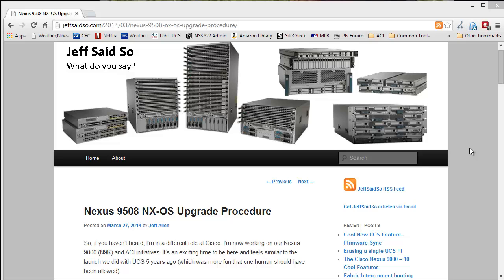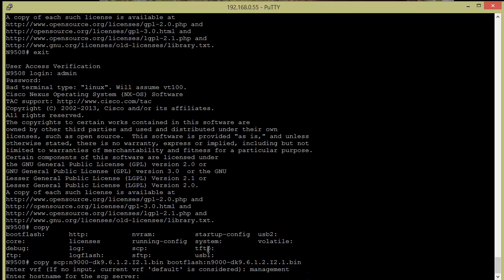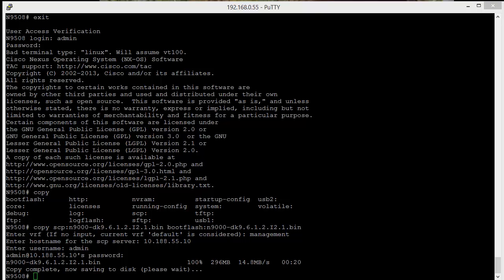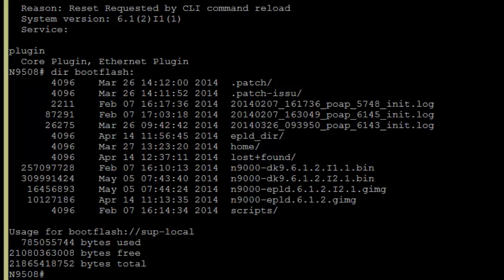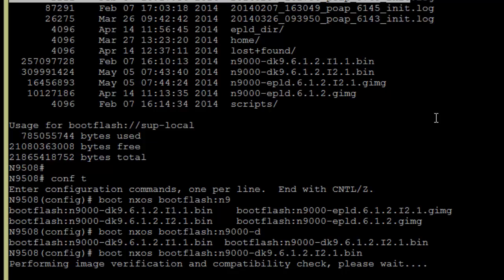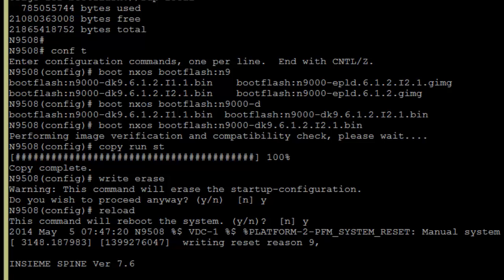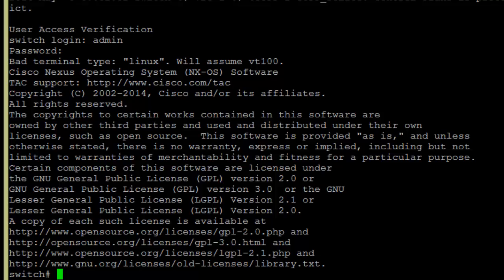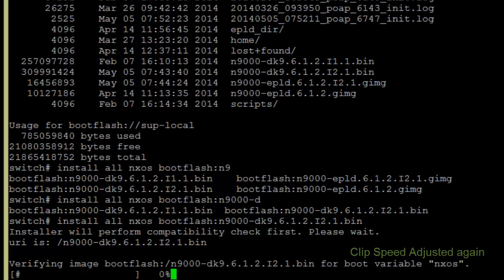Cisco Nexus 9508 NX-OS Upgrade (Ashfield1 to Ashfield2)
All comments are welcome and can be made on my blog at this address: